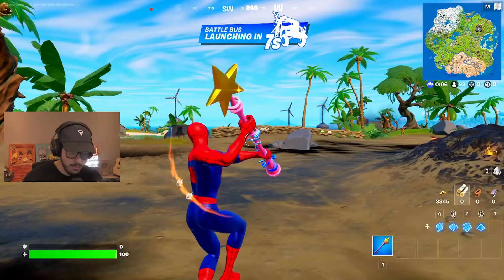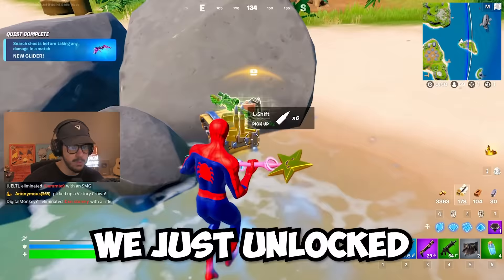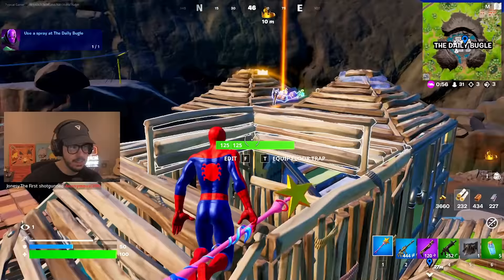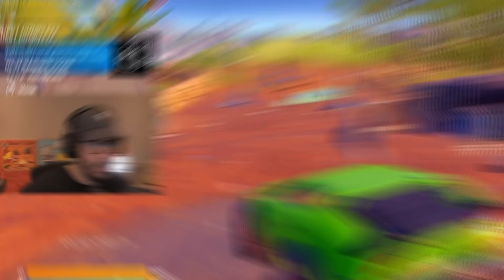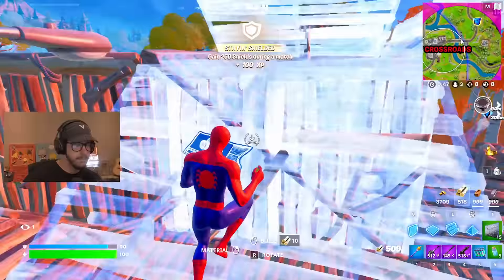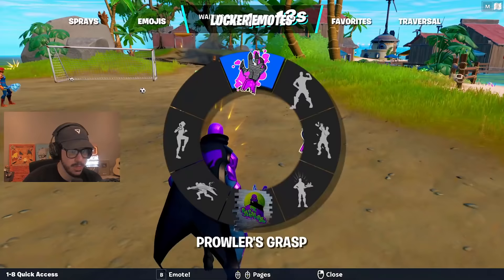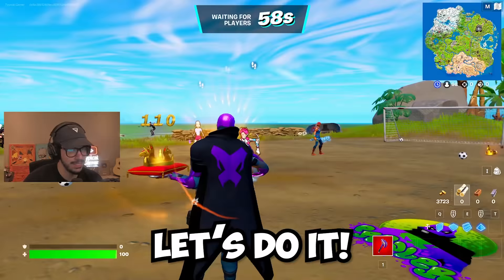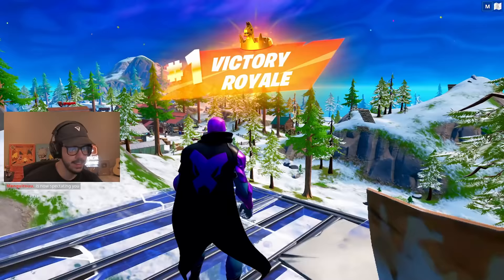THE PROWLER in FORTNITE! (Easy Unlock)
Fortnite new Prowler secret skin unlock in Chapter 3, Season 2 gameplay with Typical Gamer!